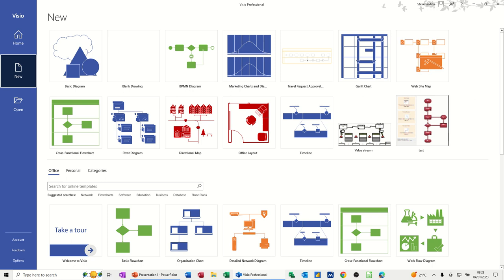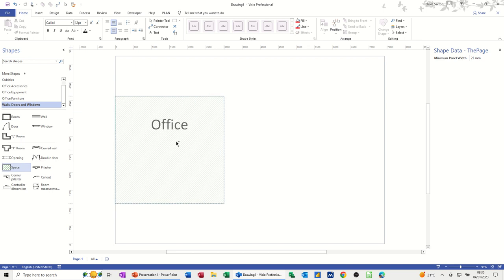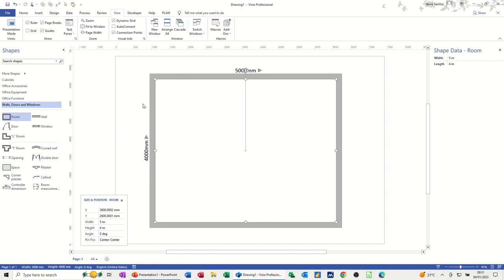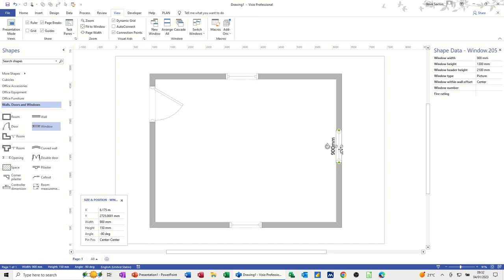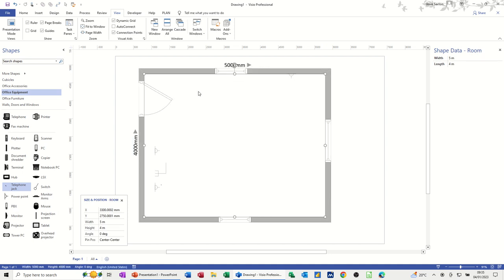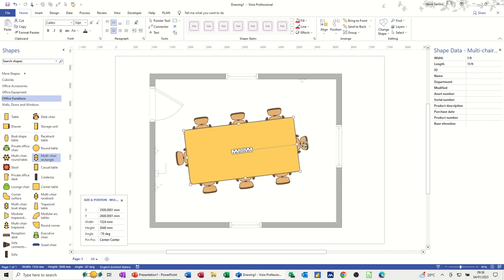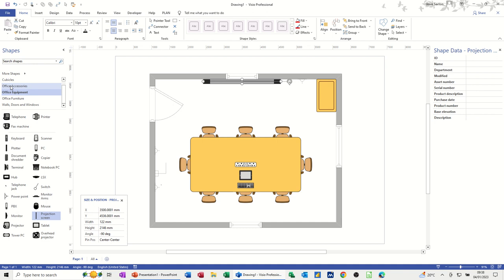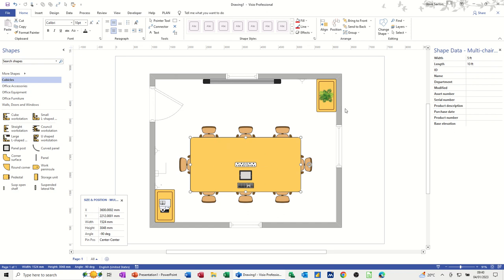How to create an office plan in Microsoft Visio, office planning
This is a Microsoft Visio tutorial covering, how to create an office plan. The tutor starts of by covering all the different stencils available in the Office template. The tutor then drags the wall shape on to the diagram and adds doors and windows. The tutor explains how to activate the shape size window and adjust measurements. The tutor then adds power sockets and a telephone jack shape before creating a layer and locking it all down. the tutor the then a table and chairs, plant and a computer. How to create an office plan in Microsoft Visio, office planning. MS Visio tutorial